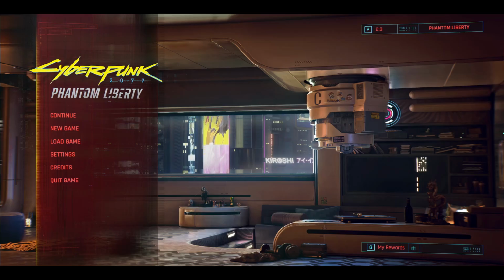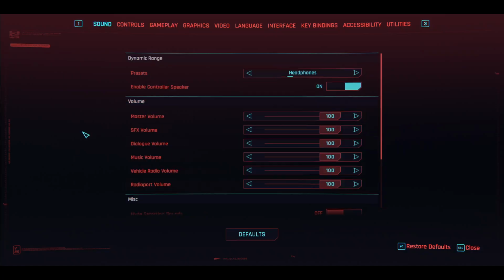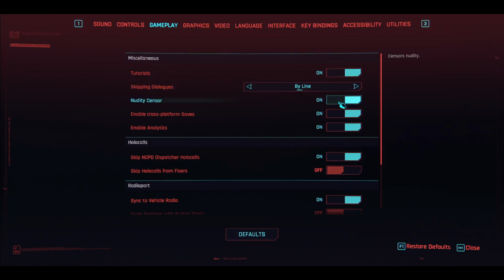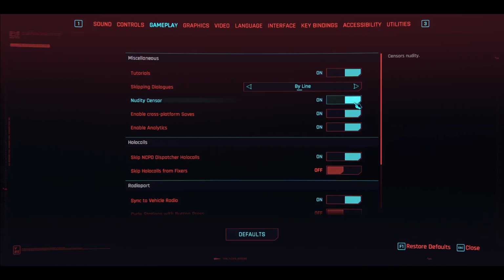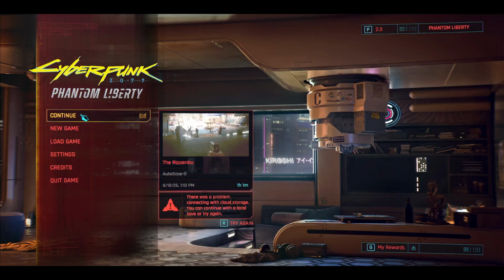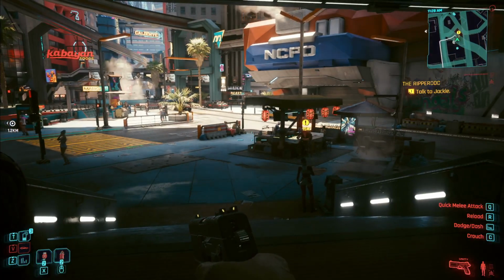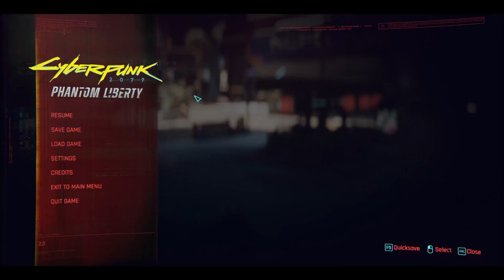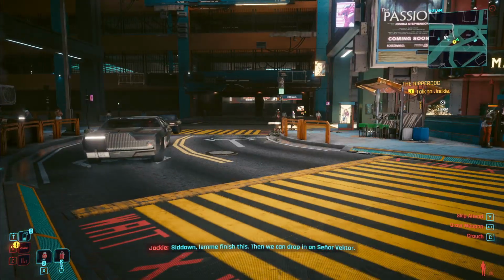How to Disable Censorship for Graphic Content in Cyberpunk 2077 (2026)?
Want to view the uncensored content in Cyberpunk 2077? In this beginner-friendly tutorial, I'll show you how to adjust the game's censorship and nudity settings. Open the Settings menu, go to Gameplay, and look for the Nudity Censor or related content setting. Turn the option off to disable the censoring of graphic or nudity-related content, then return to the game and check the changes.